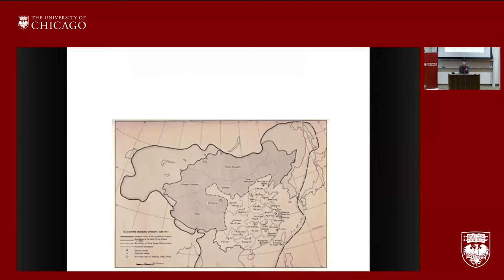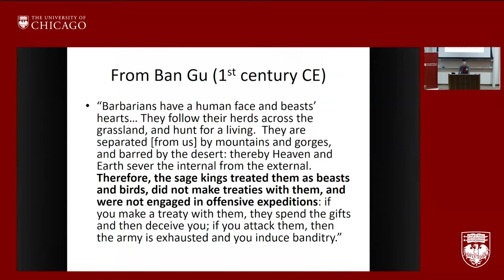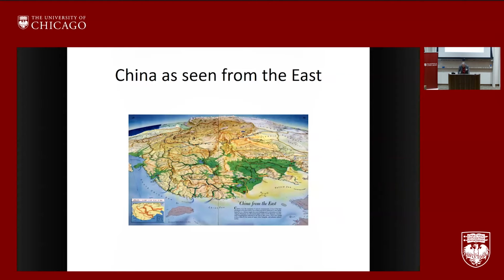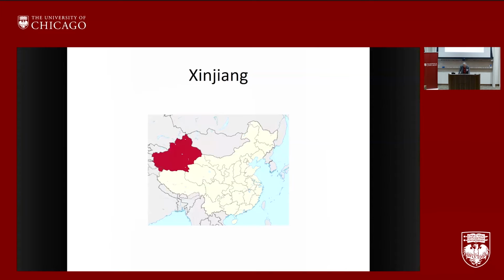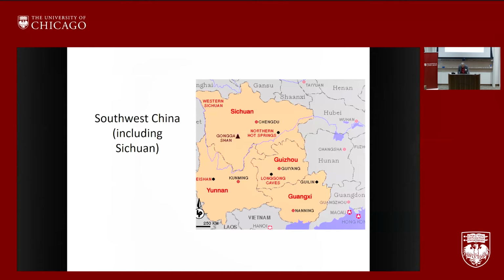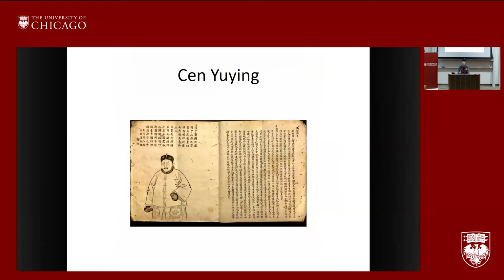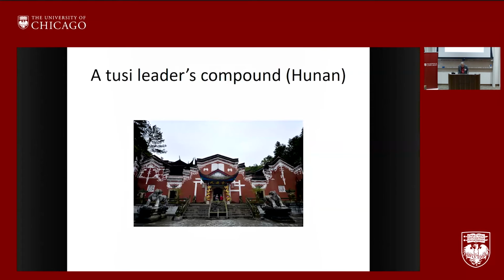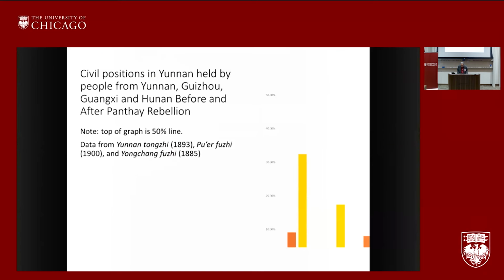China On The Move - Why is China So Big? Redefining the Qing Realm and its Subjects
China On The Move
Why is China So Big? Redefining the Qing Realm and its Subjects

It is now well-known that the Manchu rulers of the Qing dynasty (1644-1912) sharply altered their predecessors’ understandings of what it meant to rule “all under heaven”; meanwhile Qing conquests doubled the empire’s land area.  Initially, much of the Chinese elite saw much of this new territory as mere buffer zones, to be occupied only insofar as this kept hostile nomads from doing so.   A central reason for this skepticism was that many of the newly-acquired lands were ill-suited to agriculture, the “fundamental occupation” of “civilized” life.

By roughly 1850, however, many Han literati came to see many frontier regions as properly “Chinese” territory. More gradually, they also came to see certain previously despised groups of people – including such common frontier figures as miners and loggers -- as potential “good subjects.” These transformations – influenced both by changes in official discourse and changes in who was actually migrating – set  the stage for further changes later: ones which re-imagined China’s far west as resource-rich territories which had to be held and “developed,” even when the Chinese state was hard-pressed on other fronts (including rebellions in its core regions).  A still further shift occurred in the 20th century, in which the people involved in exploiting these remote territories, not only ceased to be denigrated as dangerous “drifters,” but came to be seen as part of the “vanguard of the nation.” These changes in how frontiers and frontier people were understood were linked to important changes in demographic and economic behavior on the ground, and are essential for understanding why the political disunity of the early 20th century did not prove lasting.

Speaker
Kenneth Pomeranz
Faculty Director
The Hong Kong Jockey Club University of Chicago Academic Complex |
The University of Chicago Francis and Rose Yuen Campus in Hong Kong

▬ Content of the Talk ▬
Opening  - 0:00
Speaker Introduction – 0:36
Kenneth Pomeranz's Sharing – 1:24
Q&A Session – 1:02:58